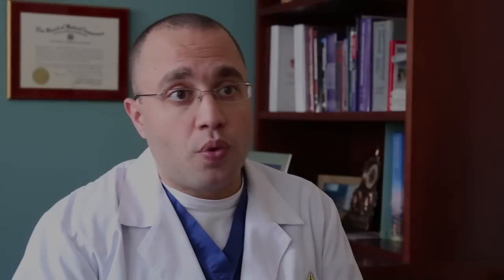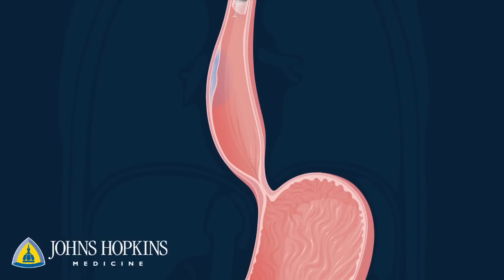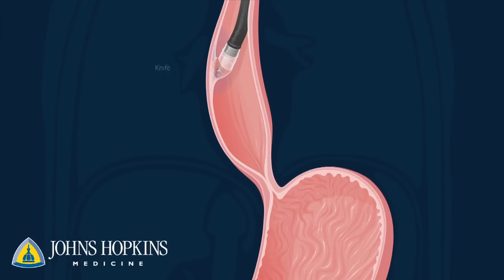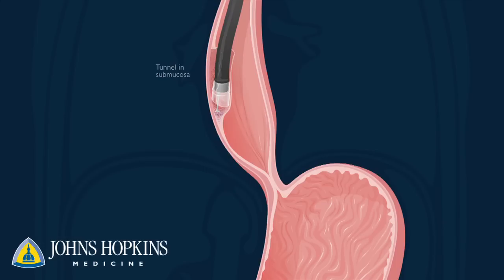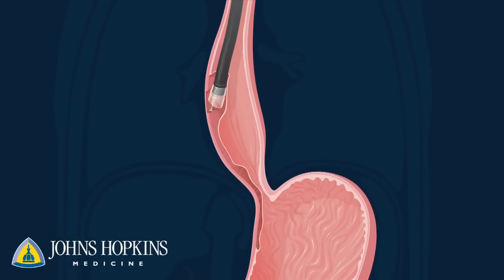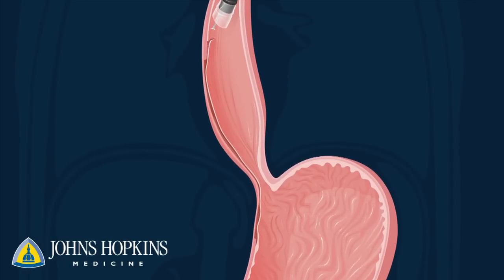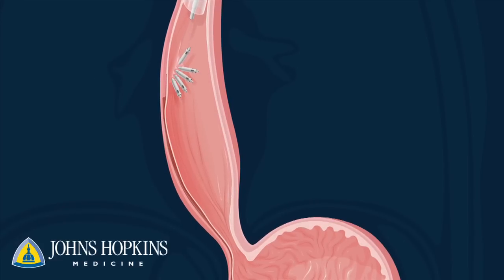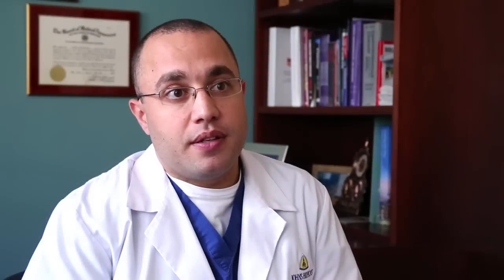Peroral Endoscopic Myotomy (POEM) | Q&A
Mouen Khashab, MD, Assistant Professor of Medicine and Director of Therapeutic Endoscopy, Johns Hopkins Gastroenterology & Hepatology, discusses Peroral Endoscopic Myotomy (POEM) - how it is performed, who is eligible for the procedure, expected outcomes and the key benefits.

Questions answered:
1. What is POEM? (0:11)
2. What is Esophageal Achalasia? (0:30)
3. Who does this condition effect and what symptoms are common? (1:20)
4. How is POEM performed? (1:46)
5. Who is eligible for the procedure? (3:12)
6. What are the expected outcomes? (3:36)
7. What are the key benefits of POEM? (3:54)